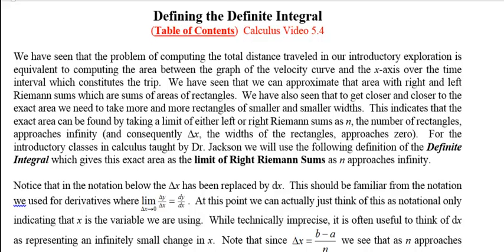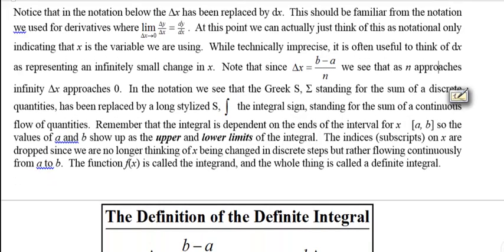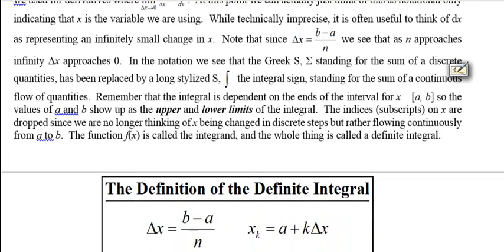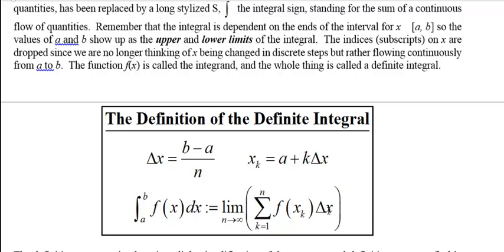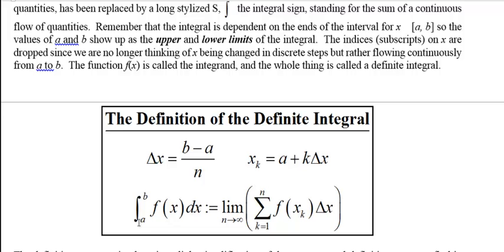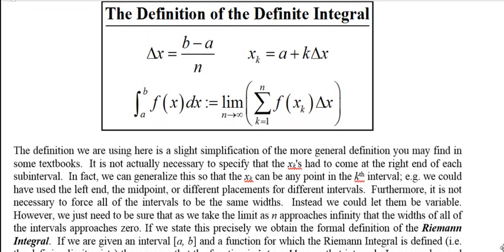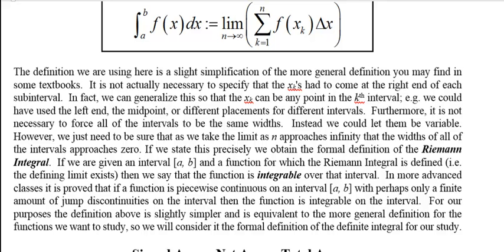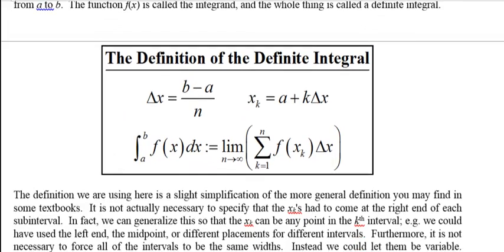Calculus 3.4 Defining the Definite Integral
We give the formal definition of the definite integral as a limit of right Riemann sums.